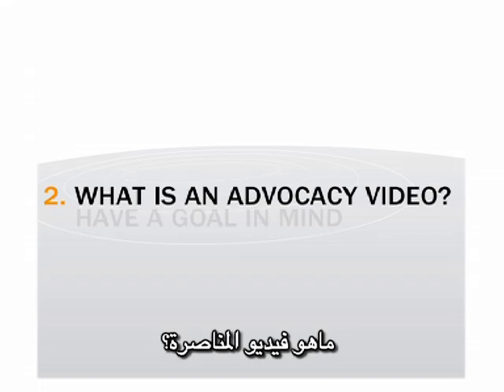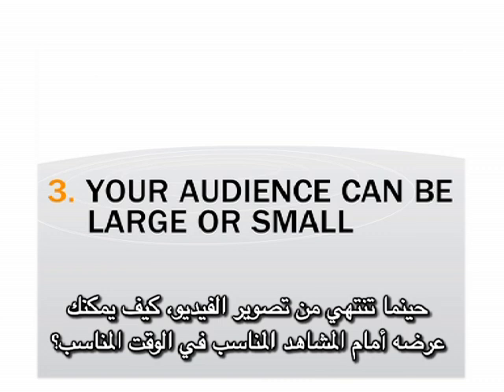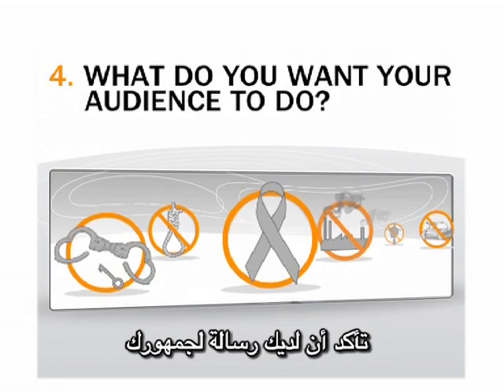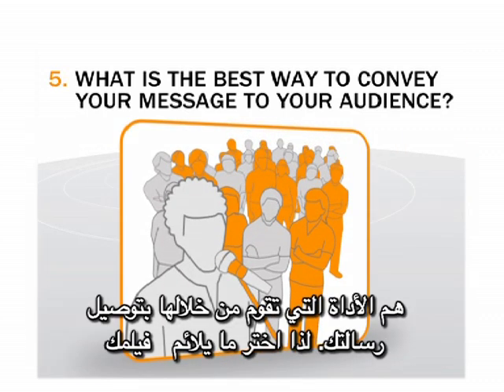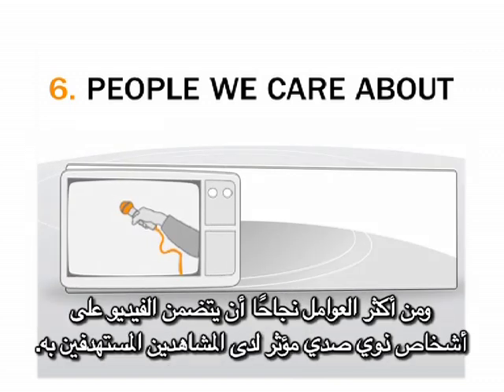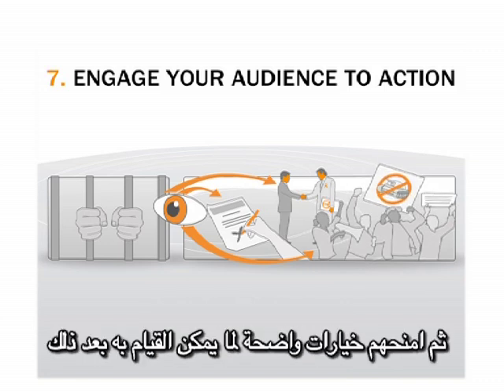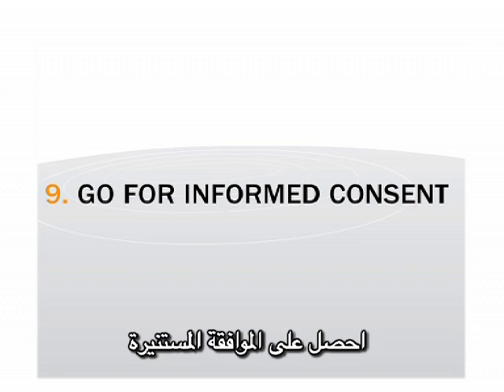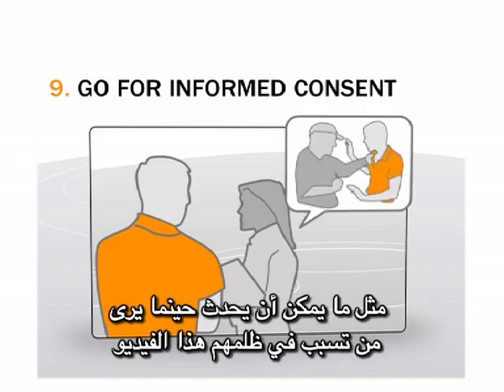الفيديو من ٔاجل التغيير: قبل التصوير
| WITNESS How to Create Videos for Change: Before Filming